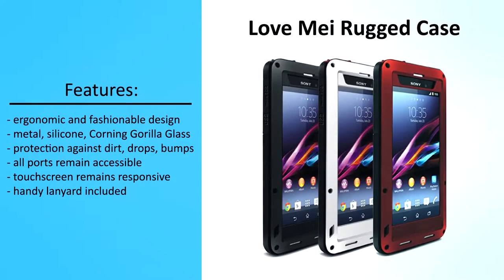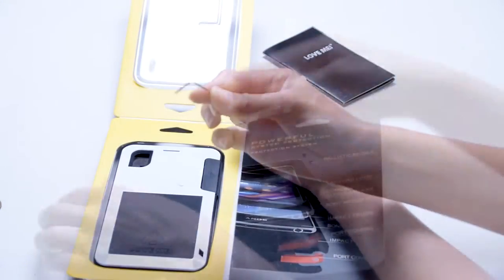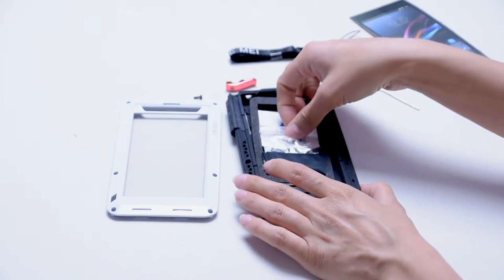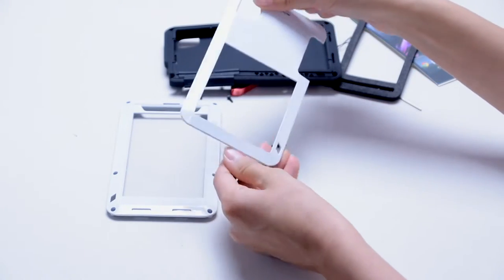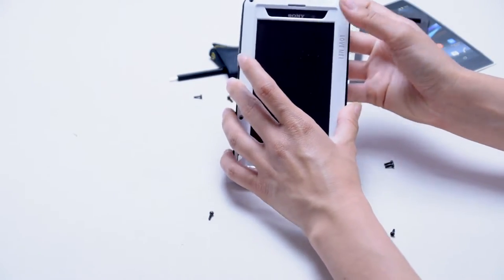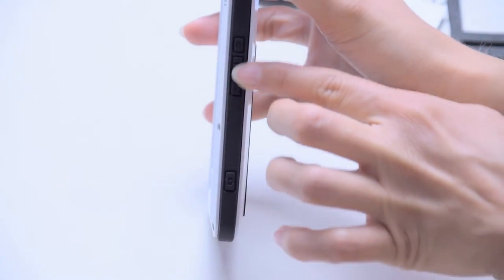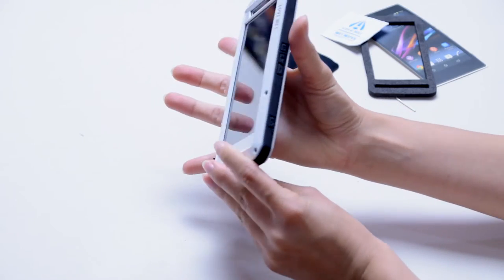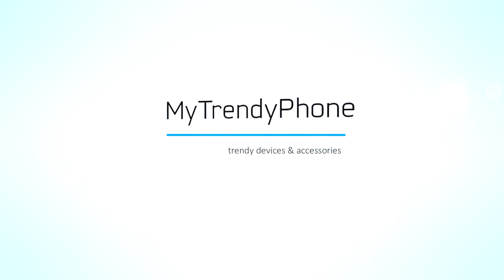Love Mei Rugged Case - Hands On Video - MyTrendyPhone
How to easily install the Love Mei Protective Case. Watch this video until the end and see why is this one of the best rugged cases out there.